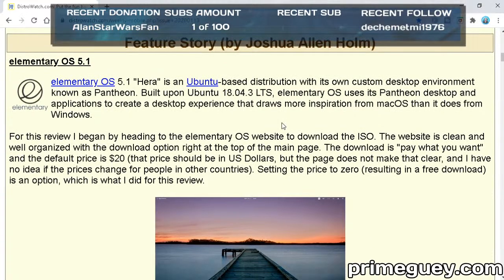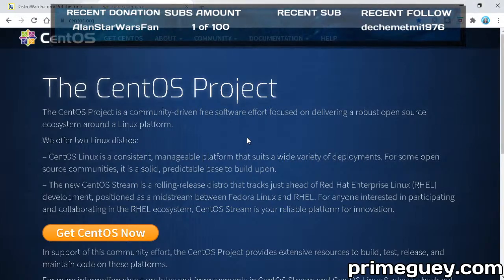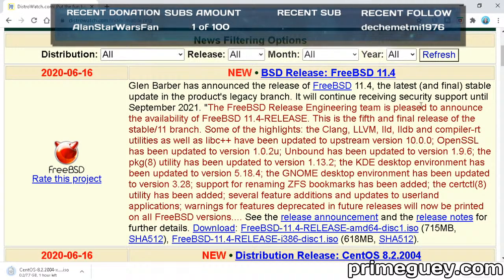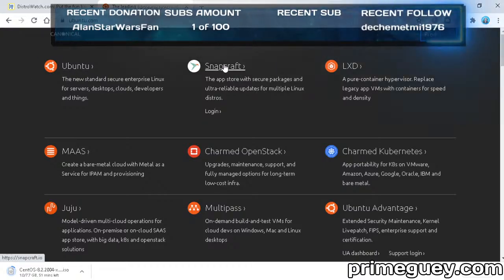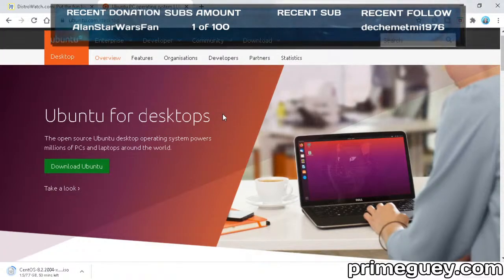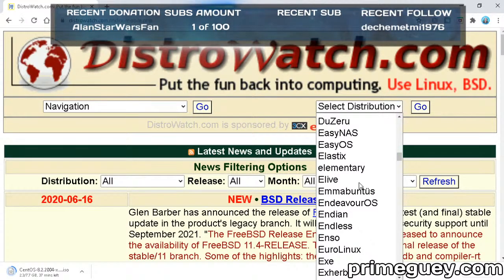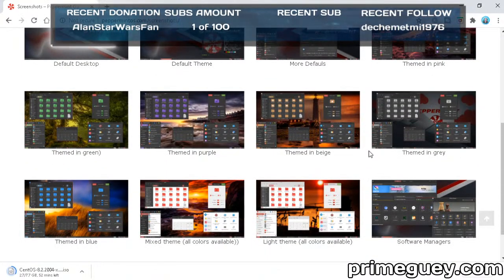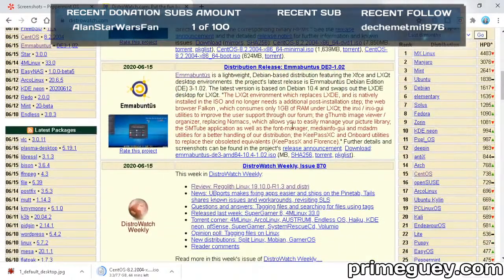The Linux Minute Dailies Episode 02